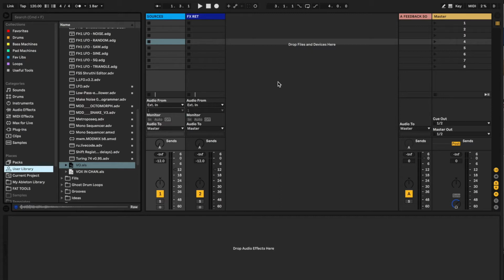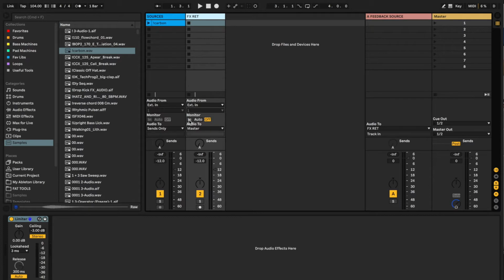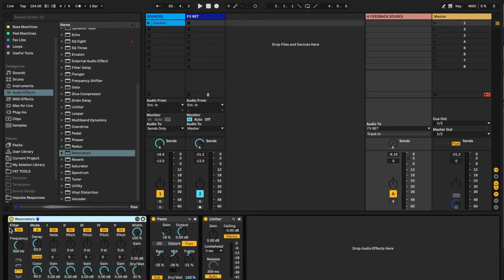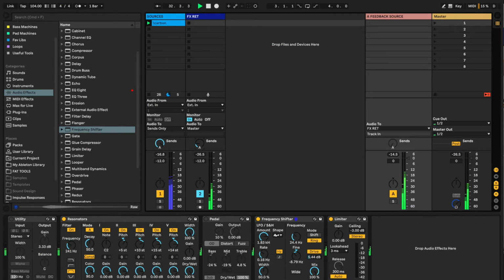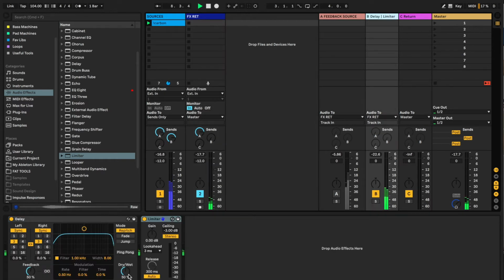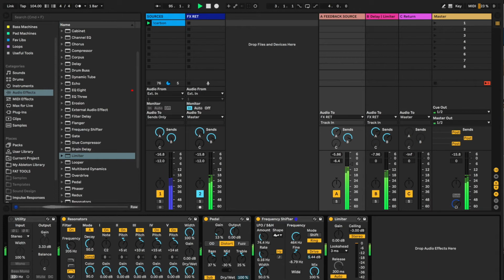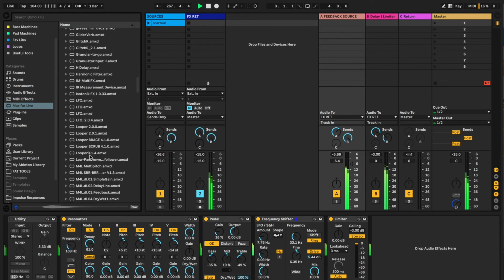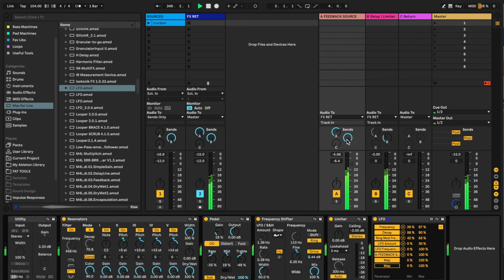ABLETON LIVE 10 [TUTORIAL]: SONIC RECURSION FEEDBACK SOUND DESIGN SOUNDSCAPE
Extended video tutorial covering Sonic Recursion which is essentially a form of sound design that uses feedback loops. The process is further enhanced  by the use of Max for Live LFO as a modulation source.

00:00 - Intro and Basic Setup
02:30 - Setting up the sends and returns
04:30 - Setting up FX
06:27 - Introducing the Resonator
08:22 - The Frequency Shifter
10:28 - Adding More FX Channels
13:41 - Enabling Sends on FX Channels - Creating More Feedback Loops
17:08 - Just Using Feedback
19:05 - Max for Live LFO
24:31 - Final Thoughts and Outro

 QUESTIONS?